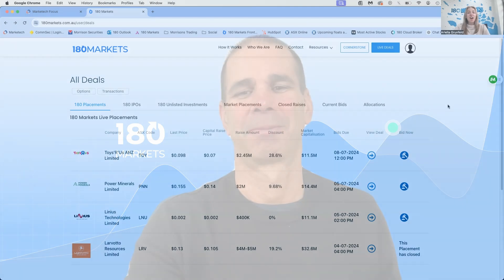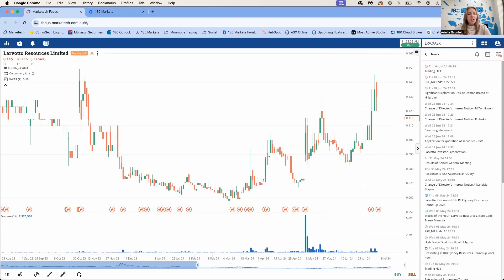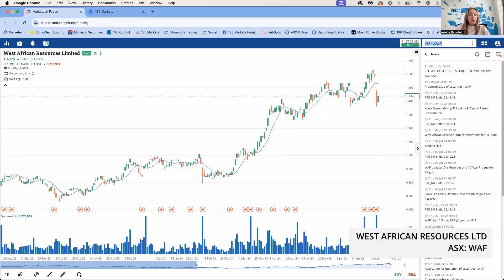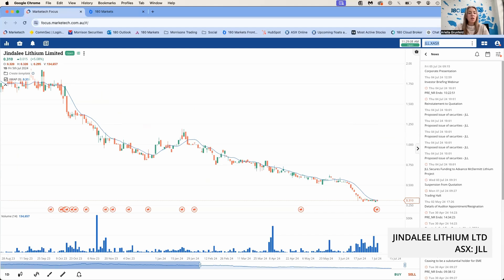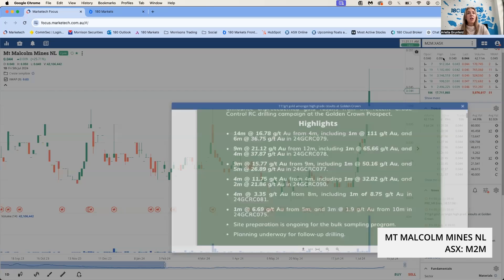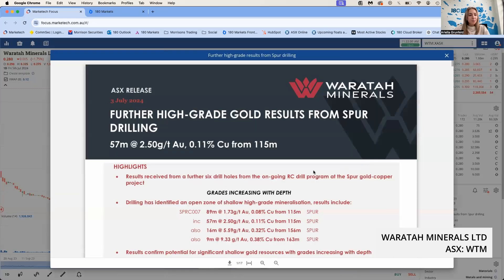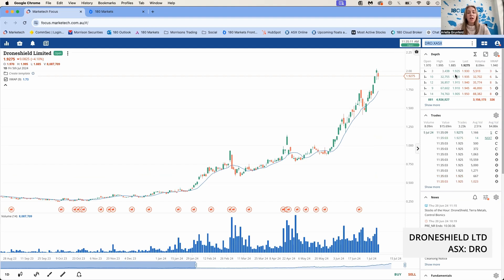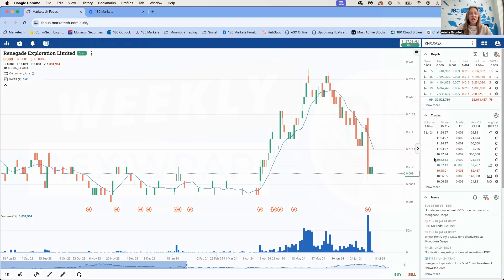Weekly Wrap July 05 2024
00:06 📈 Intro of this week
01:40 📈 What's on 180 Markets
07:42 📈 Movers of the week
13:17 📈 Down stock this week

This publication has been prepared by 180 Markets Pty Ltd ACN 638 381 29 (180 Markets) as a corporate authorised representative (CAR: 1280199) of Non Correlated Capital Pty Ltd ACN 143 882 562 AFSL 499882 (NCC). 180 Markets is authorised to advise and deal in wholesale investors only as that term is defined in the Corporations Act 2001. This publication has been prepared by 180 Markets to provide you with general information only and does not constitute an invitation, recommendation or offer by 180 Markets and NCC. In preparing this publication, we did not take into account the investment objectives, financial situation or particular needs of any particular person. It is not intended to take the place of professional advice and you should not take action on specific issues in reliance on this information. Neither 180 Markets, NCC nor any of their related parties, their employees or directors, provide any warranty of accuracy or reliability in relation to such information or accept any liability to any person who relies on it. You should obtain professional advice before making a decision in relation to this product. Any forecasts and hypothetical examples are subject to uncertainty and are not guaranteed. Past performance is not a reliable indicator of future performance.